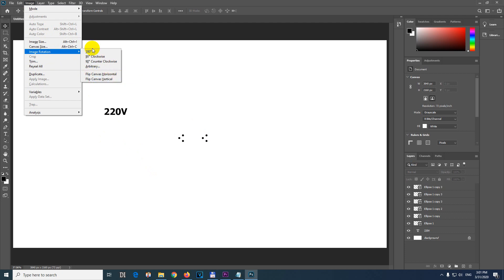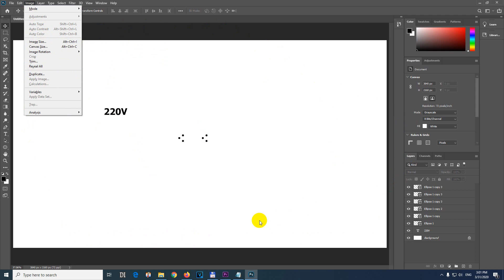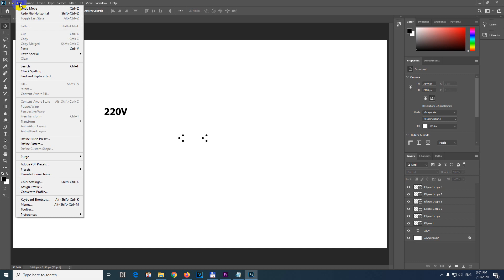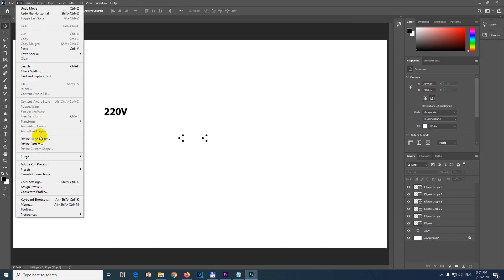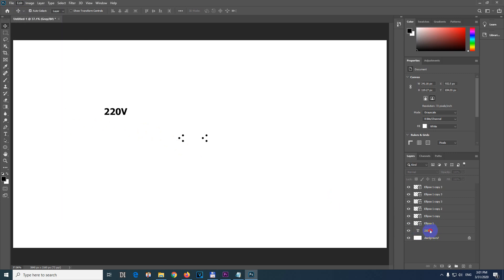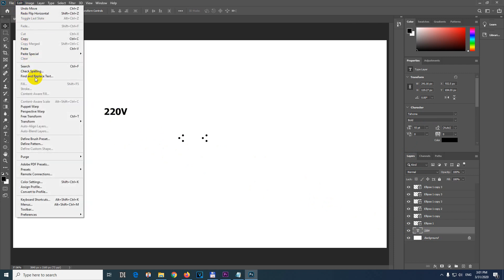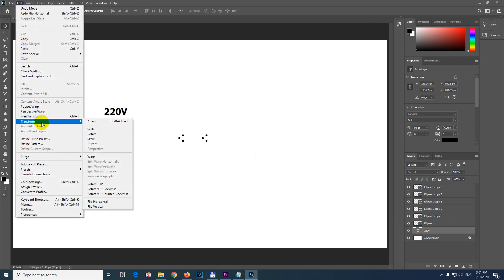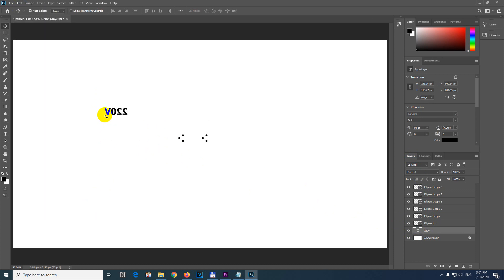How to flip an object horizontally in Photoshop? (not the canvas!)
Select object, Edit, Transform, Flip horizontal